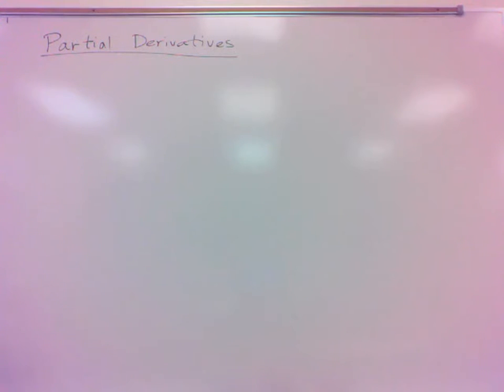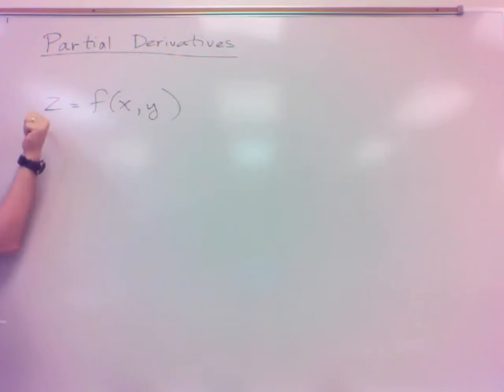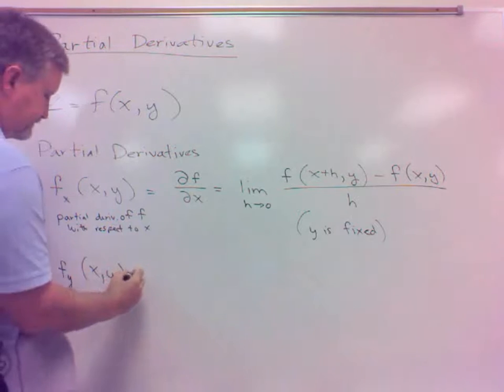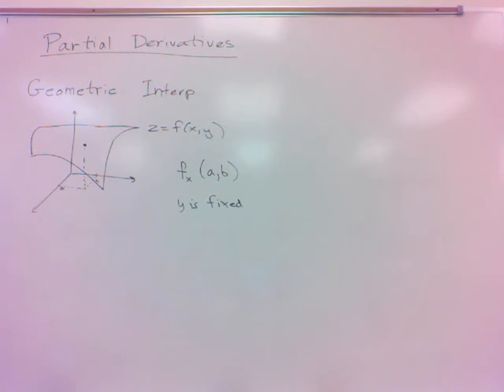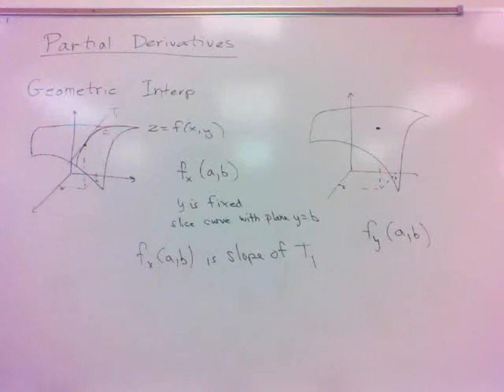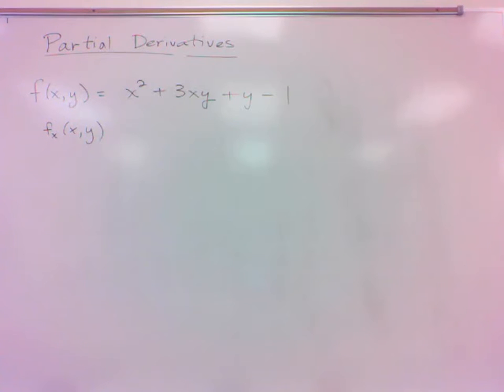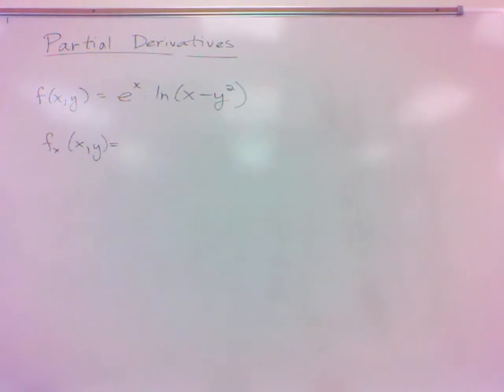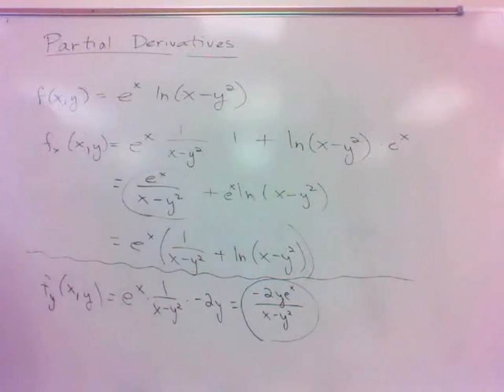292 14.3(a) - Partial Derivatives